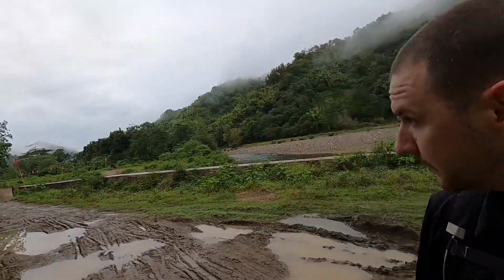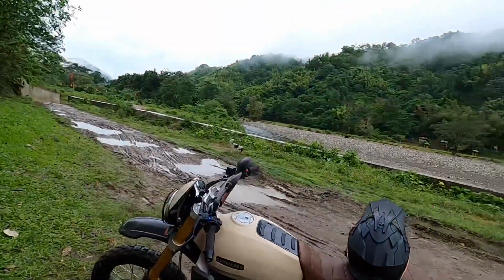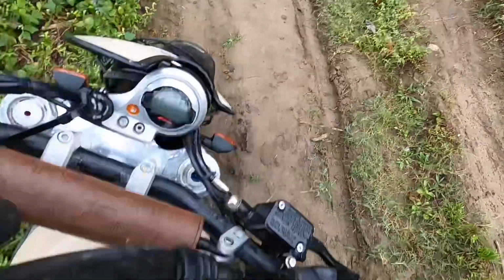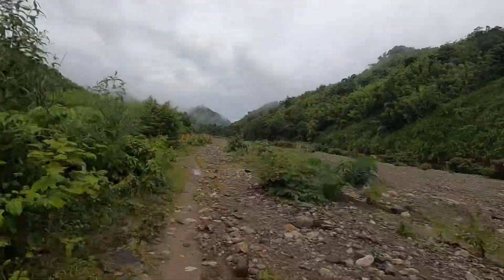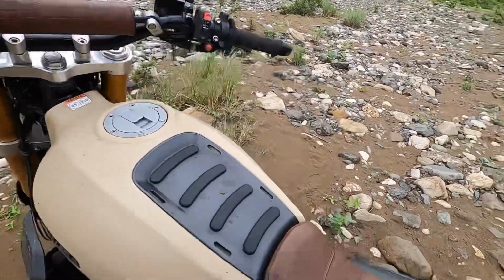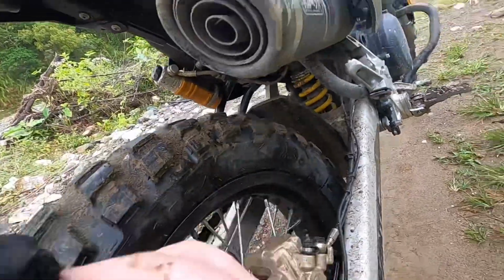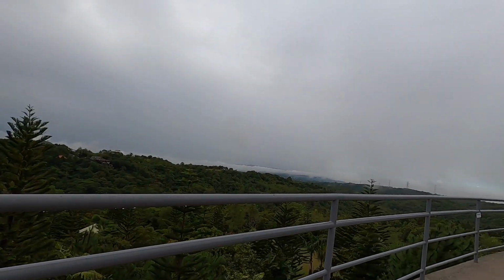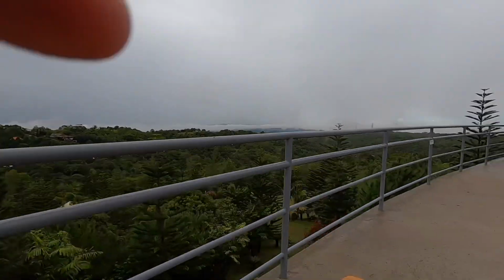Fantic Caballero 500 Rally | First ride review | Muddy off-roading and river crossing | Philippines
Test driving a Fantic Caballero Rally 500 for the first time. Off-roading, Crossing rivers, muddy trails.